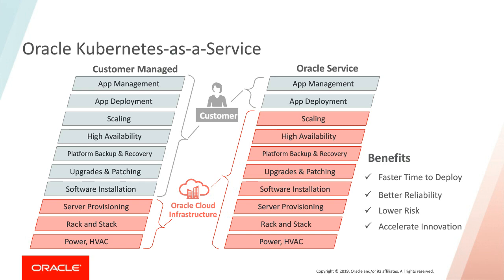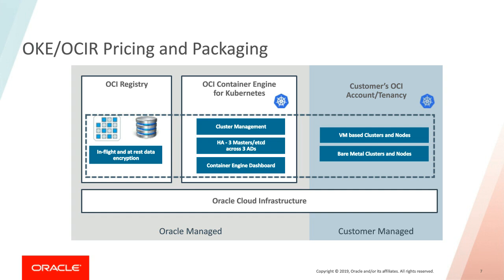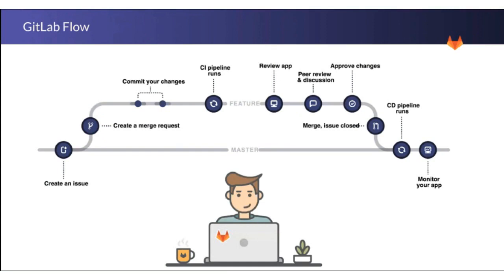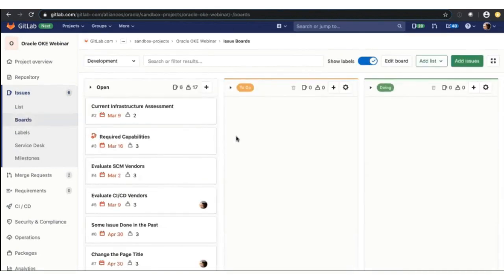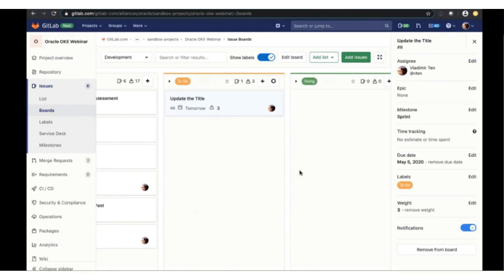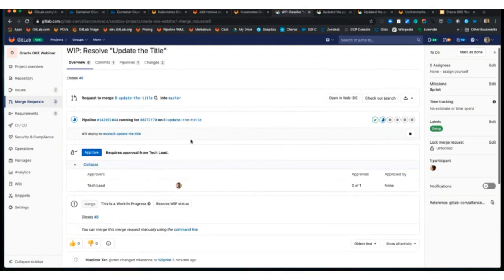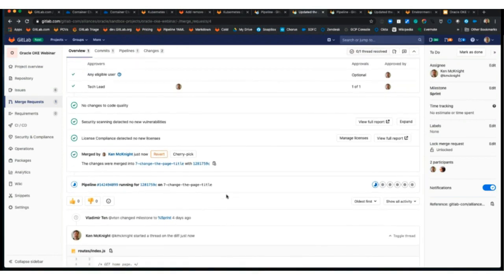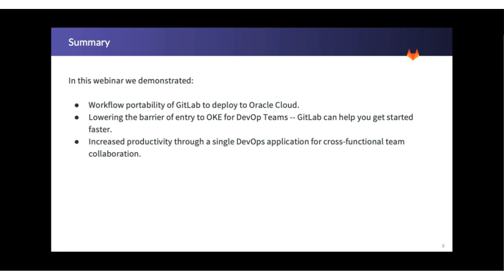Plan, Develop, Test, and Deploy to Oracle Cloud with GitLab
Many organizations expect a high-performance, high-reliability cloud that avoids cloud lock-in and allows them to develop in a reliable, easy, consistent fashion.

In this webinar, we will showcase how your organization can adopt a portable workflow deploying to Oracle Cloud including Container Engine for Kubernetes (OKE) for cloud native deployments. We’ll walk through a live demo demonstrating how teams can increase productivity by enabling cross-functional team collaboration and CI/CD automation with a single DevOps application.

Ken McKnight
Solutions Architect
GitLab

Vladimir Ten
Technical Account Manager
GitLab